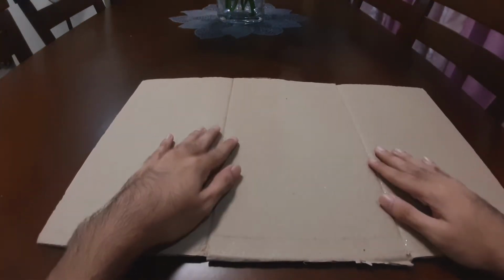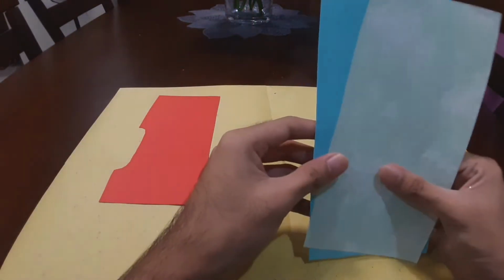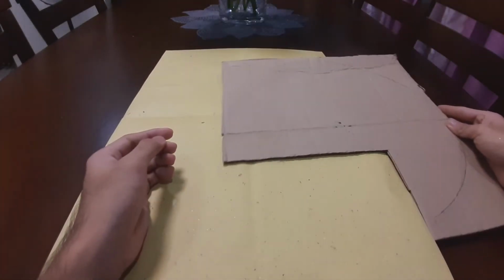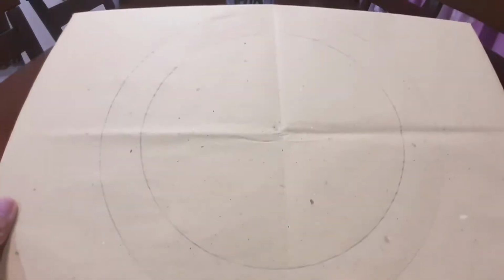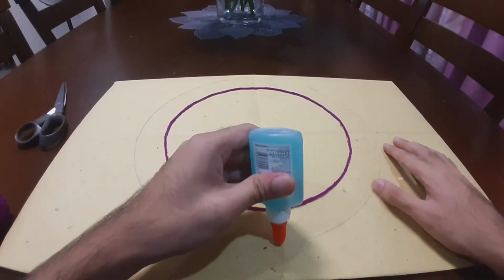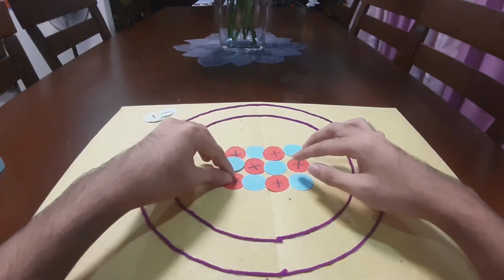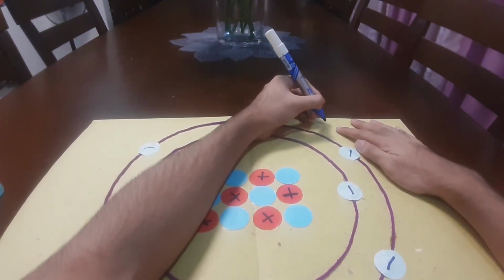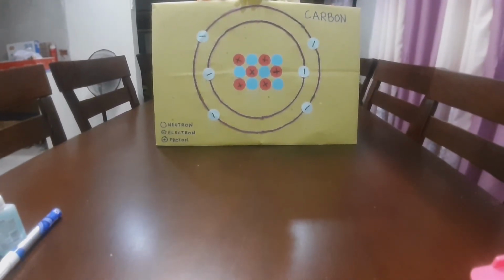How to make and Atomic Model tutorial using household items